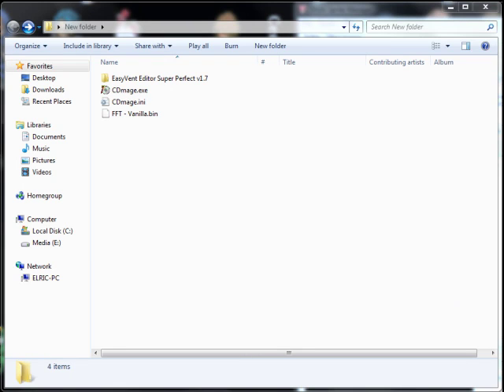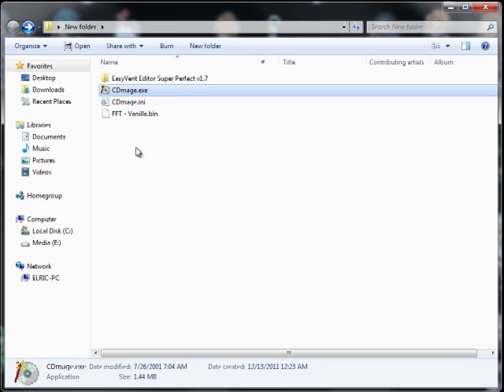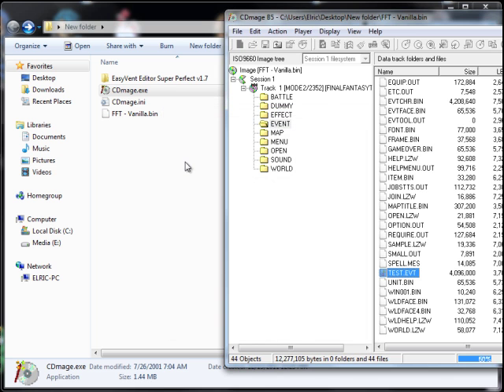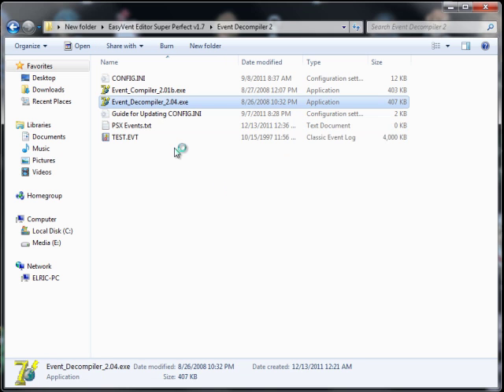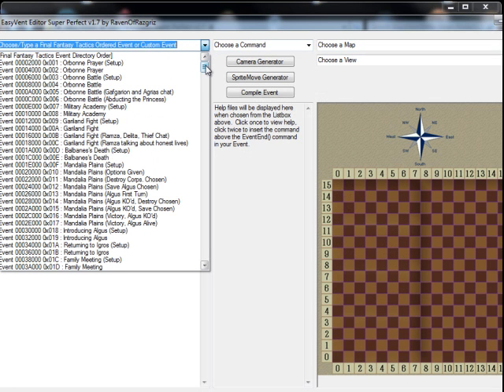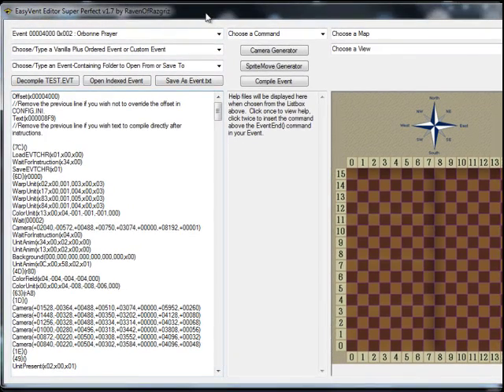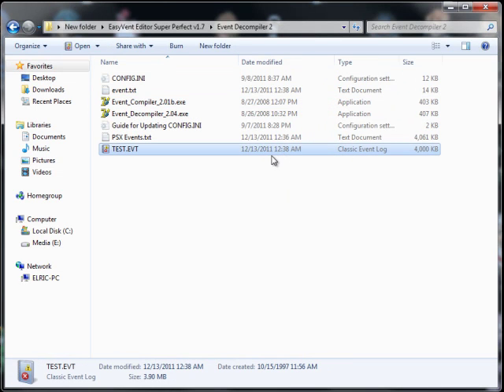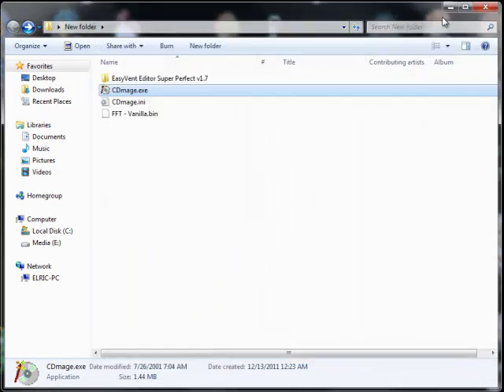Tutorial - Event Editing - 1 - Basic Preparation and Setup.mp4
Very first video for my event editing Tutorial, this video explains nothing other then basic preparation for event editing setting up the iso, test.evt and easyvent.

This video goes along with a guide that hasn't been released yet and should only be used as a reference point  or to provide feedback,

expect more parts to this tutorial video very soon